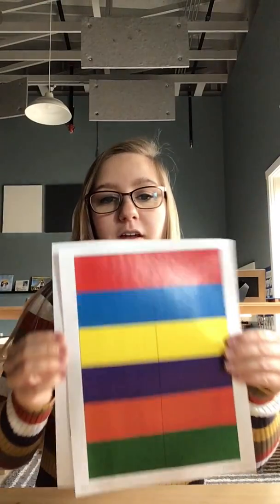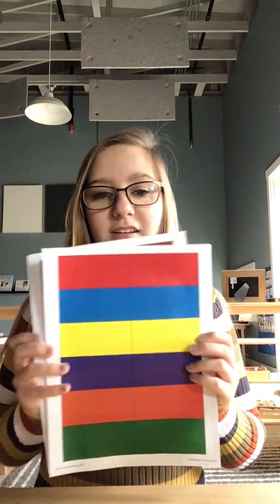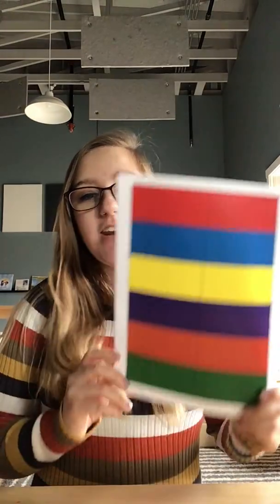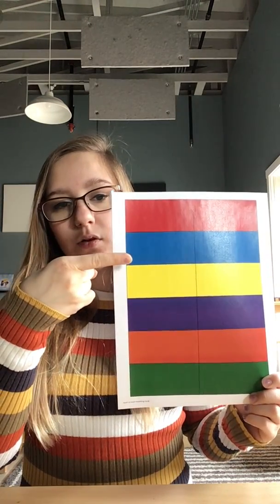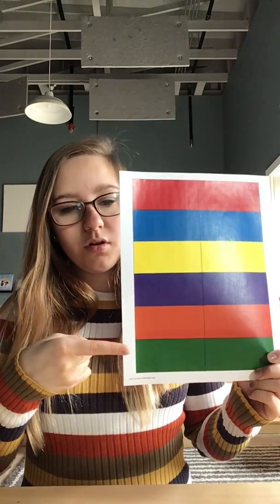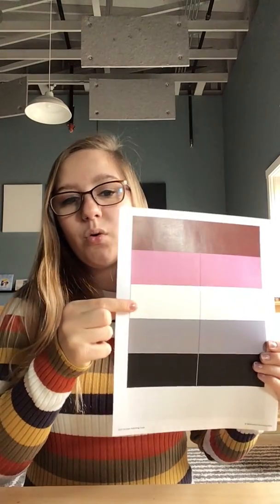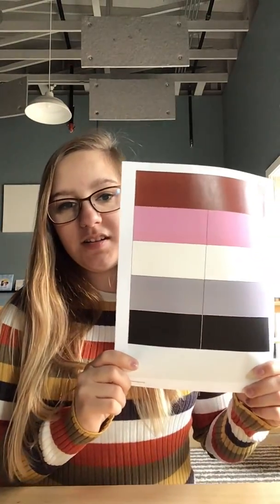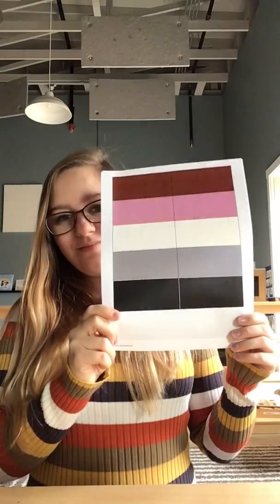Kindergarten Color Walk 4/3